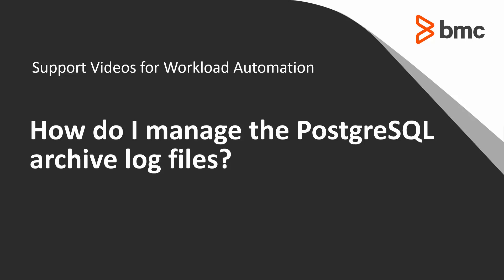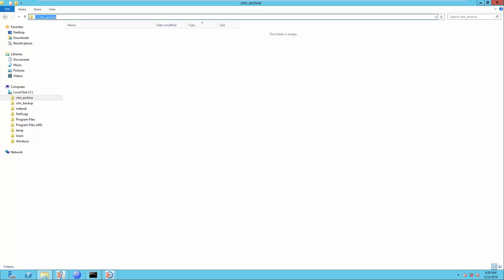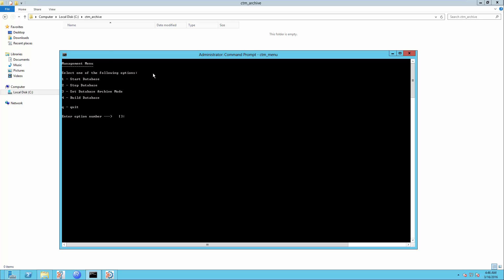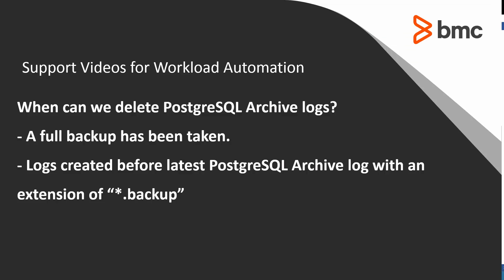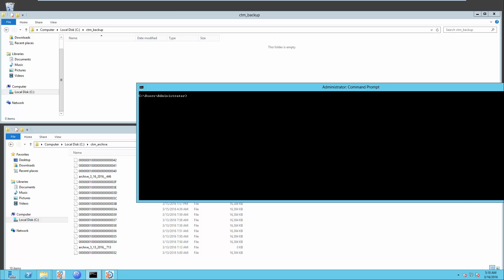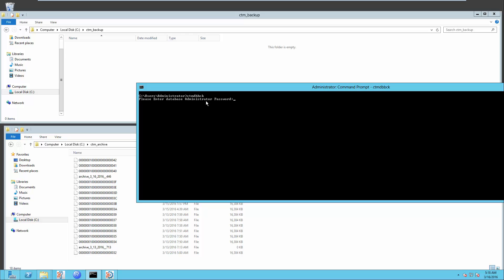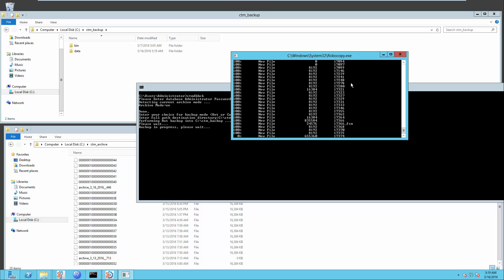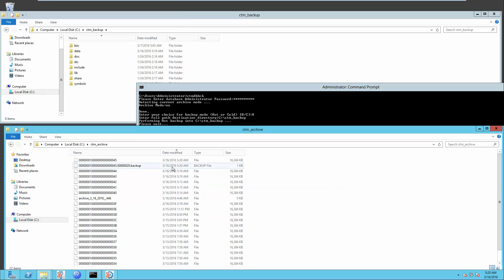How to manage PostgreSQL archive log files